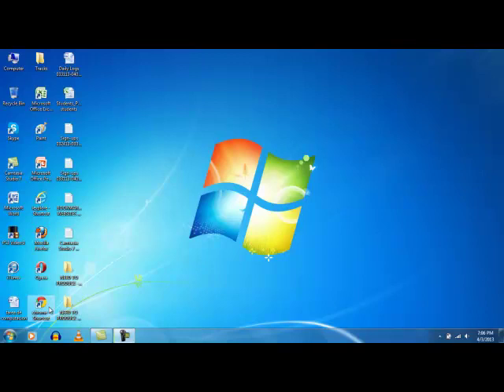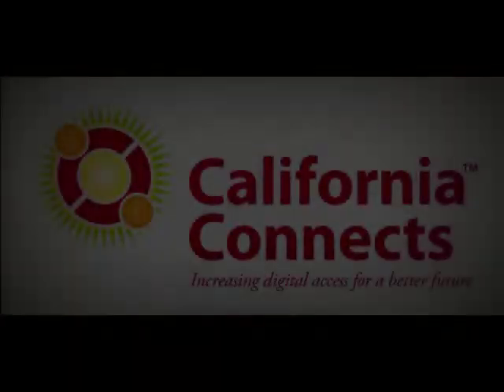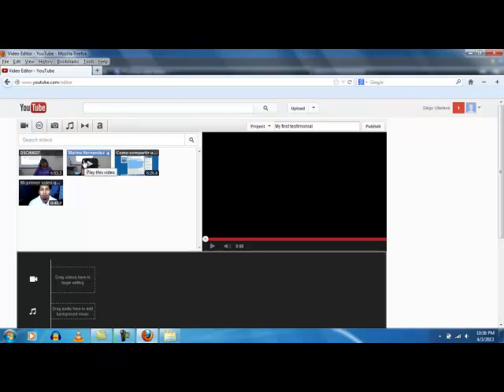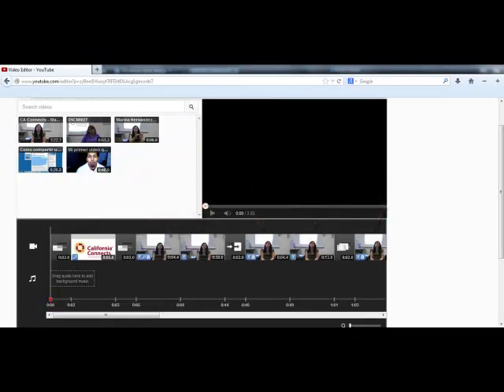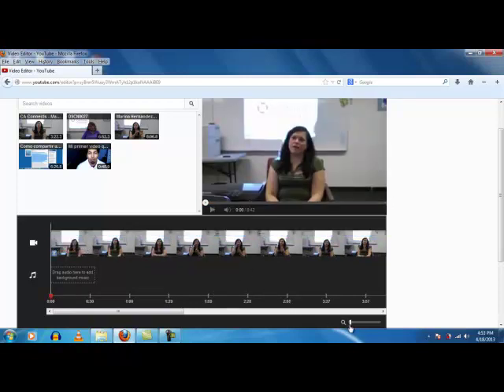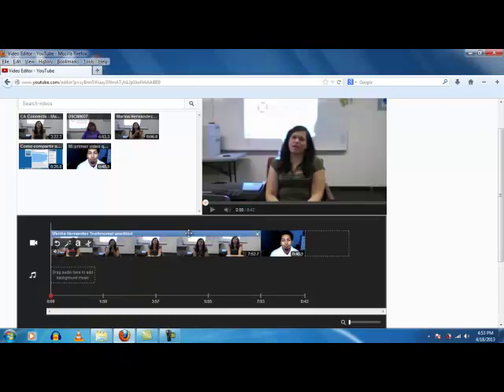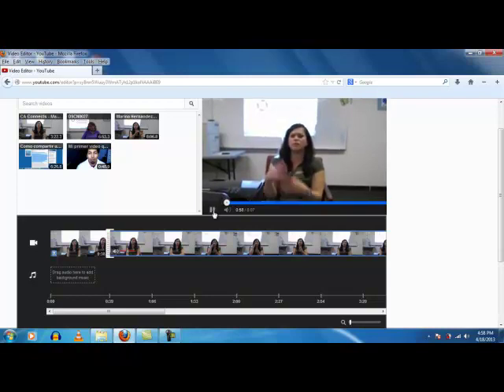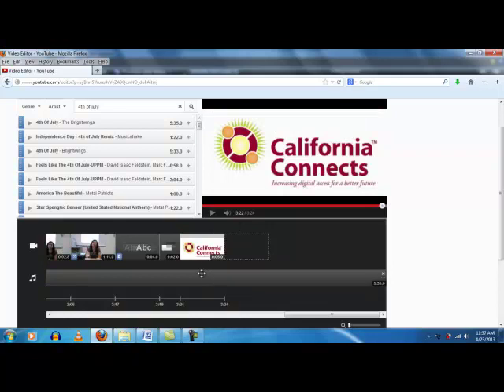How to use YouTube editor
This tutorial gives you an introduction to the YouTube Editor and shows you how to create a basic video testimonial including how to add photos, transitions, splitting/editing, and text.